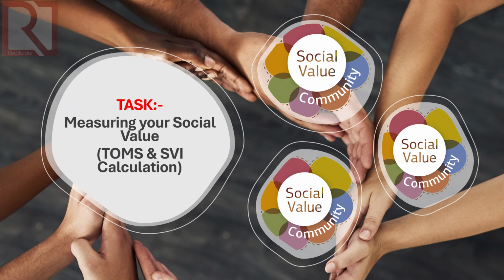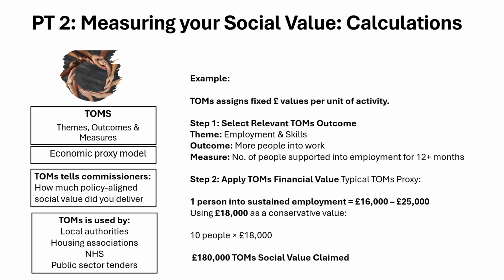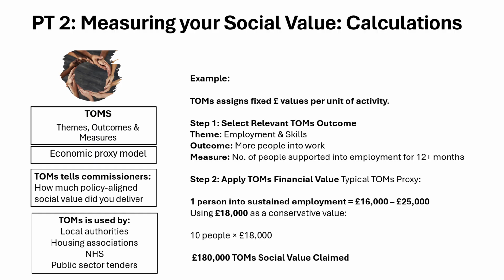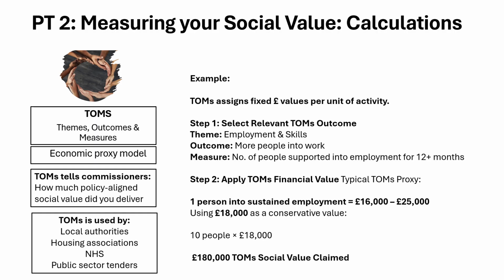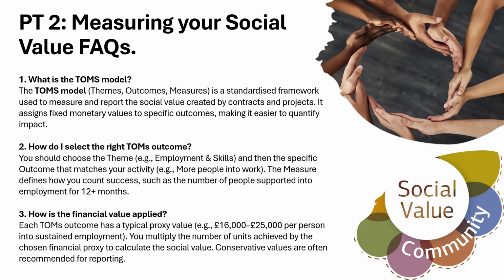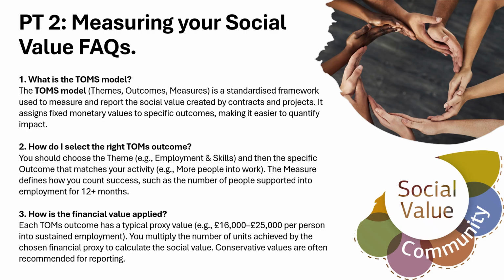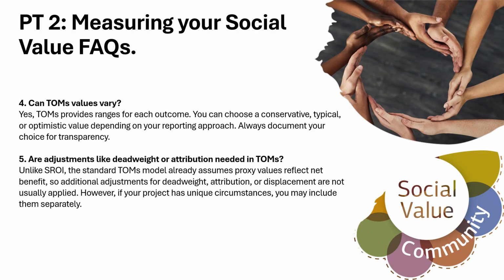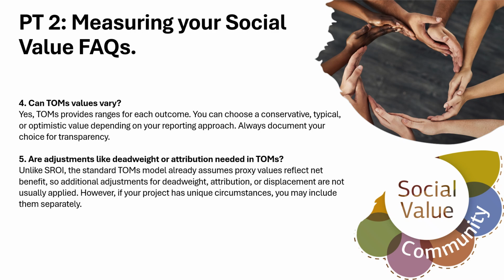6 Activity RedBorder Ltd Measuring your Social Value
6. Measuring Social Value Activity | Capture Outcomes & Evidence

A step-by-step activity to help you start capturing social value outcomes and evidence in a clear, credible way.